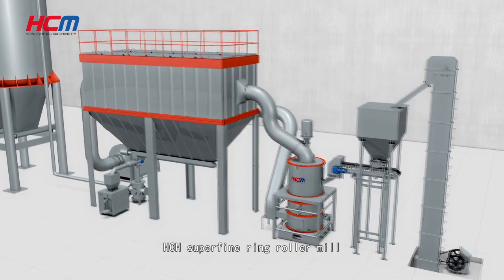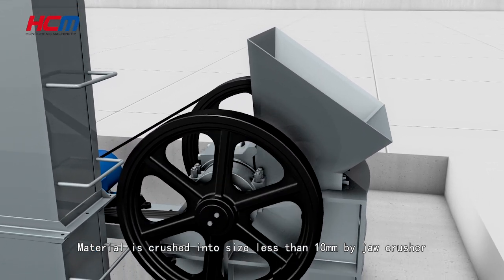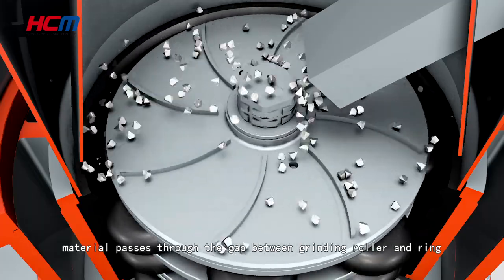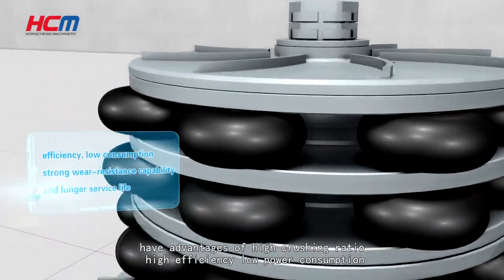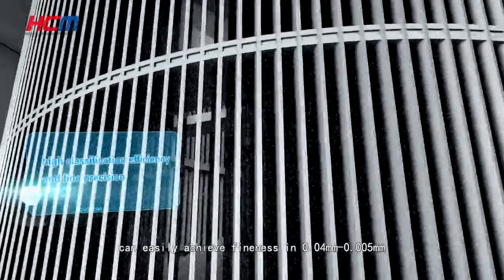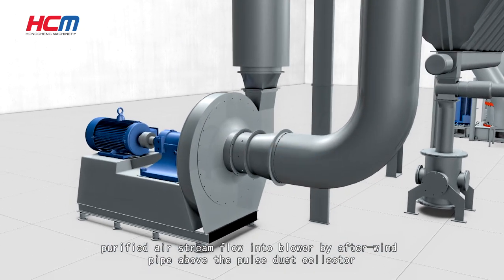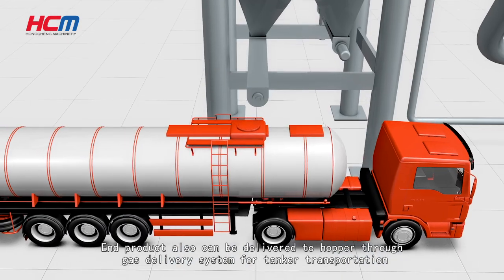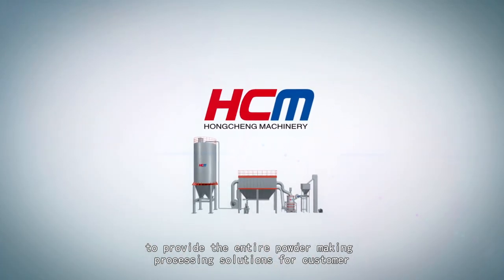HCH Ultrafine Grinding Mill Max feeding size: ≤10mm. Capacity: 0.7-22t/h. Fineness: 0.04-0.005mm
HCM Machinery
Guilin Hong Cheng Mining
Guilin HCM Machinery
To create value for customer.

Product Solution Service center Brand culture
Professional Supplier of Powder Processing Complete Solution in China

Guilin Hongcheng Mining Equipment Manufacture Co., Ltd. is a leading enterprise of powder processing equipment in China, is the most professional supplier of powder processing integrated solution. Guilin HCM Machinery is working on the development, designing, producing and marketing of powder processing equipment and production line.